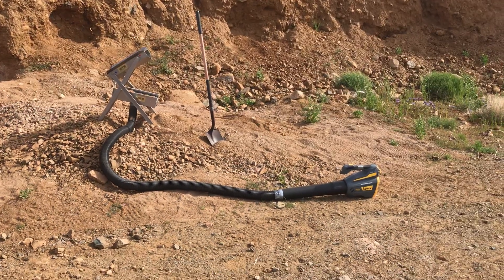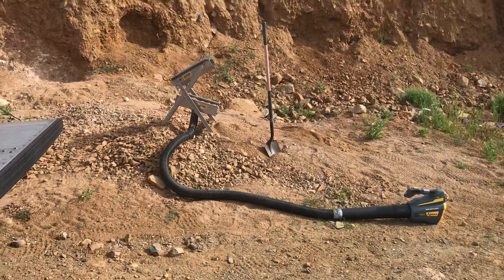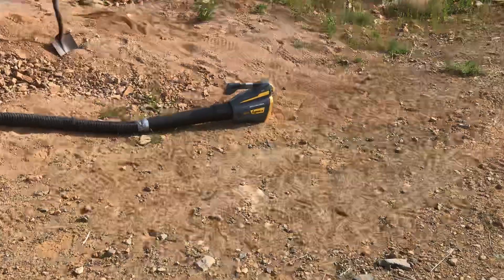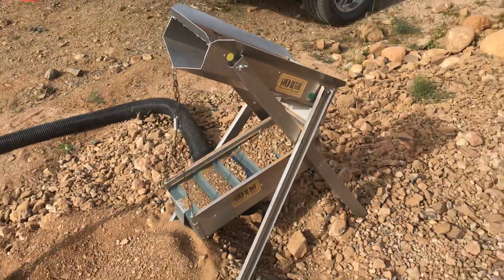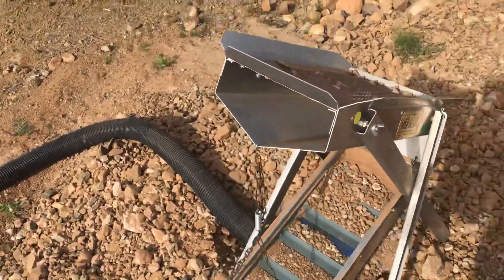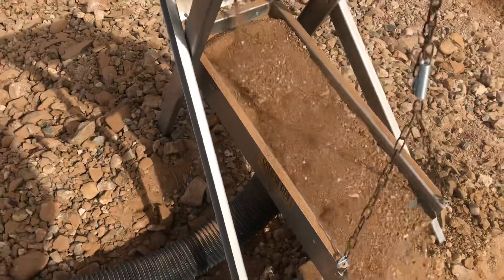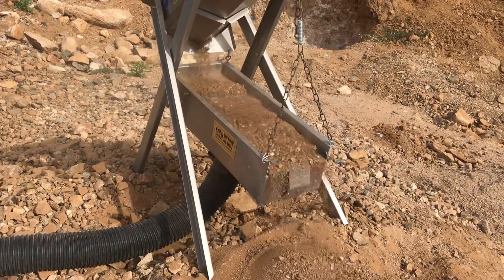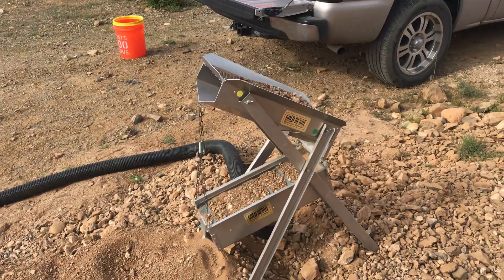Drywashing with a cordless 40 volt 2.5ah lithium battery leaf blower from Harbor Freight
I’m out here in the Mojave desert, conducting a little experiment drywashing with a cordless, battery powered 40 volt brushless motor leaf blower from Harbor Freight.
I have found so far that the leaf blower on its highest setting is just enough to attain liquefaction of the finer dirt but it’s not enough to move the bigger gravels. I’m screening my material down with a 1/4” mesh classifier before running it through. I may have to go down to 1/8” or so to make it more efficient. There is a turbo boost button that will move the gravels but it runs the battery down very quickly. I’ve found that if I just pulse the boost button I get a lot longer run time and I don’t feel like I’m blowing my concentrates out of the riffles.
I’ll be posting the results of this experiment on our Facebook page by the same name as this channel.